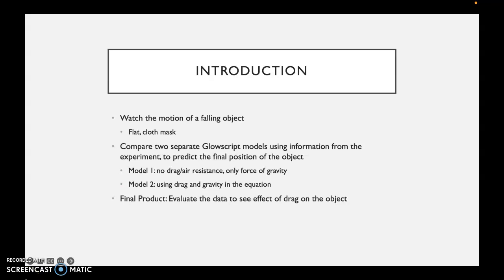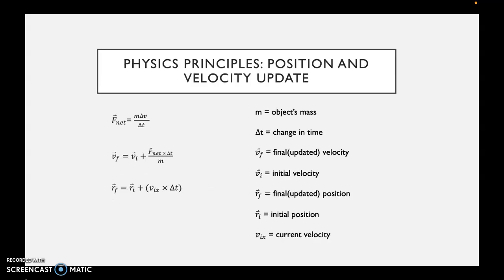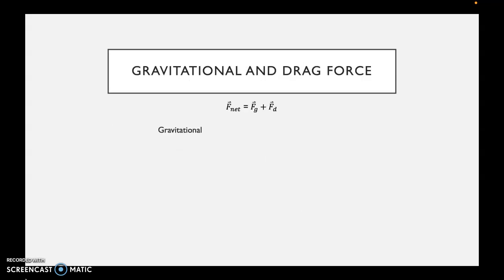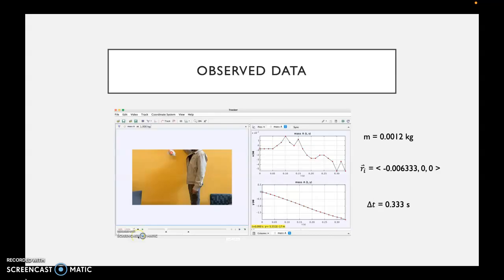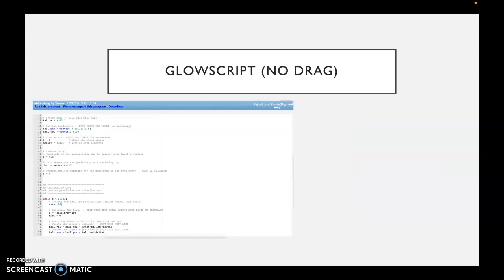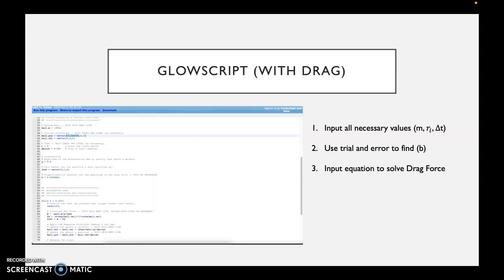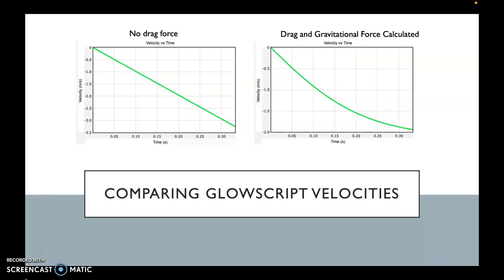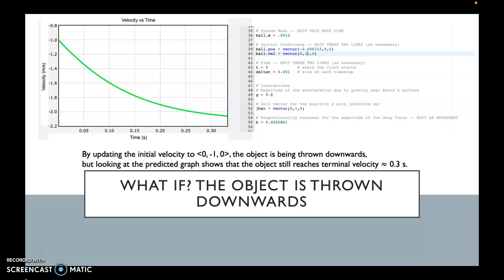Lab 2 PHYS 2211